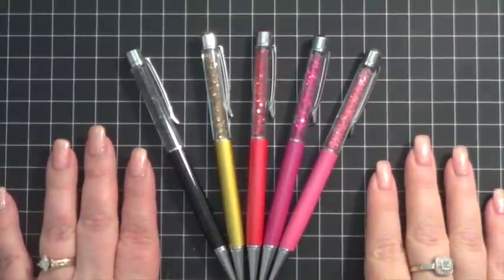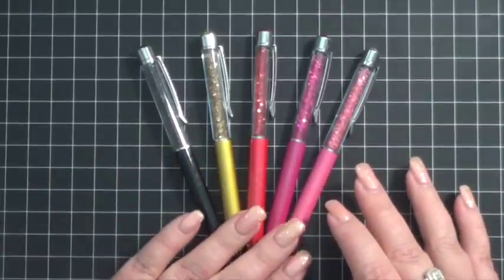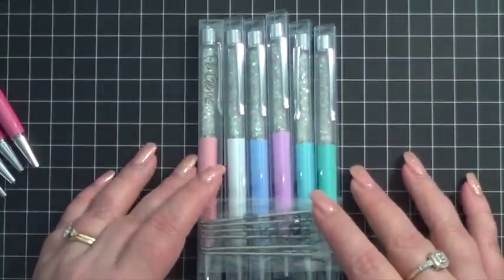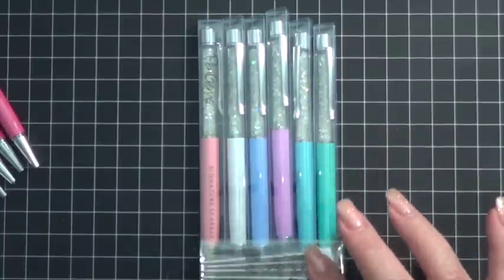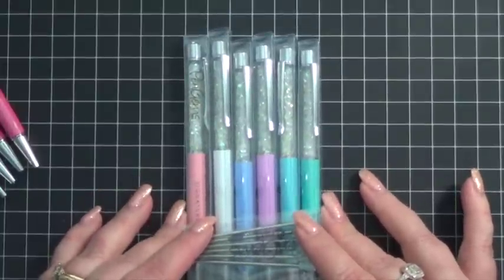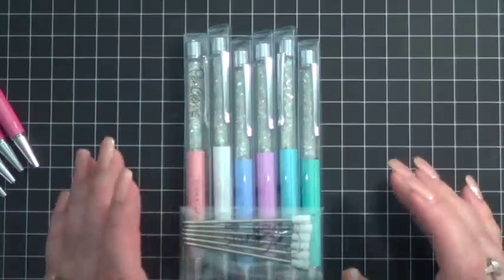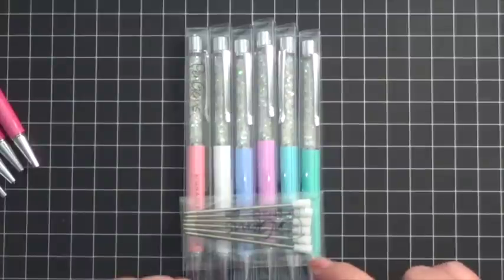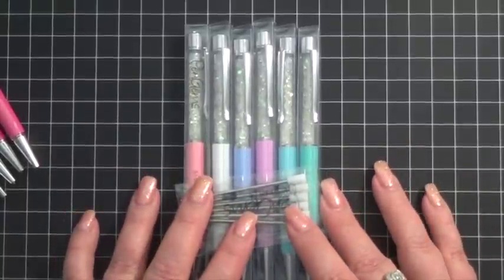Giveaway #5 - PenGems (Closed)